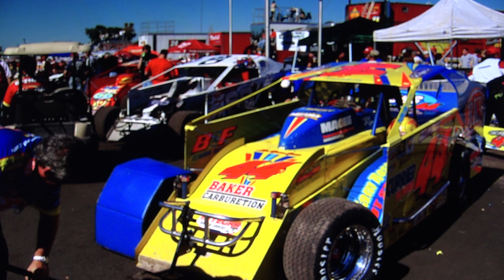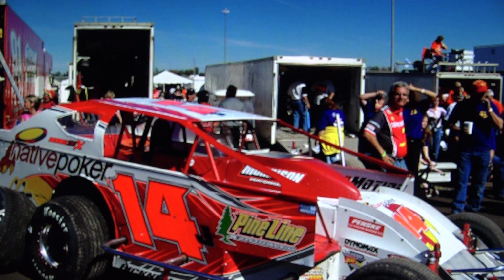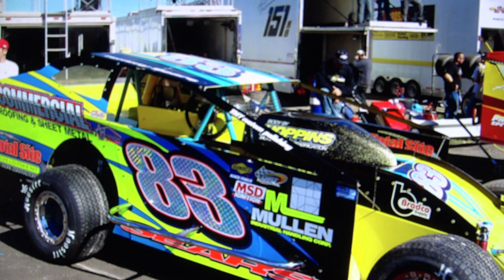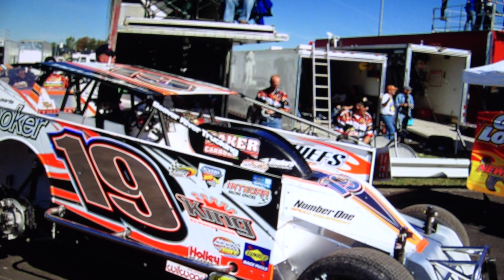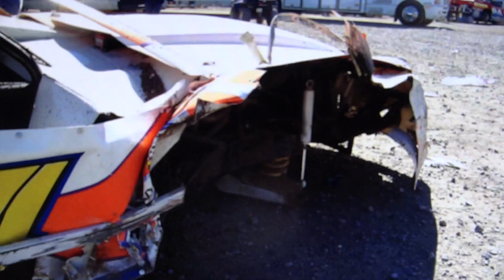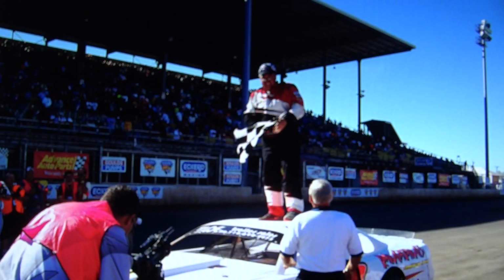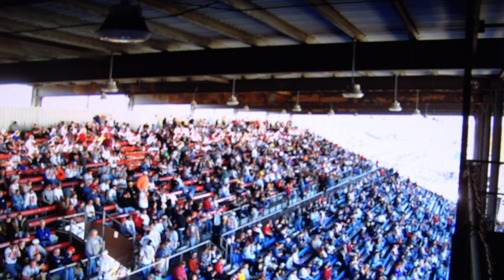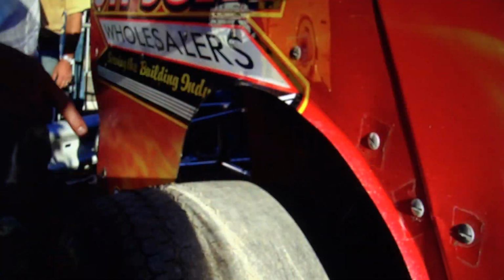Doug narrates photos from Super DIRT Week Oct 8 2006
Doug narrates his photos from Super DIRT Week on Sunday, October 8th 2006. Pro Stocks and Modifieds are the show here. Lots of candid photos and great pit shots.